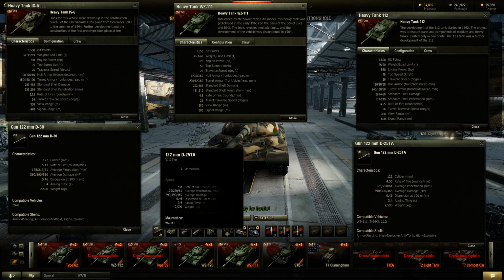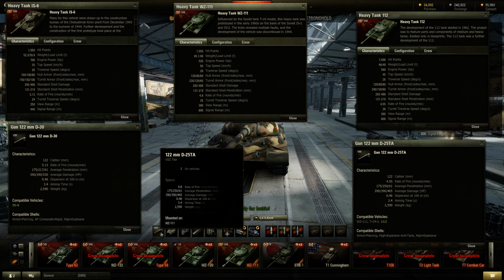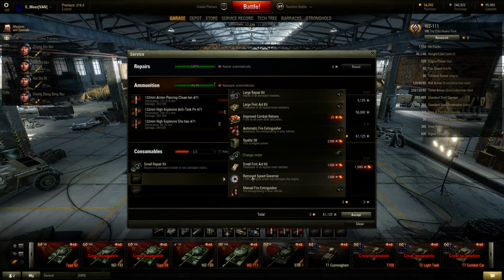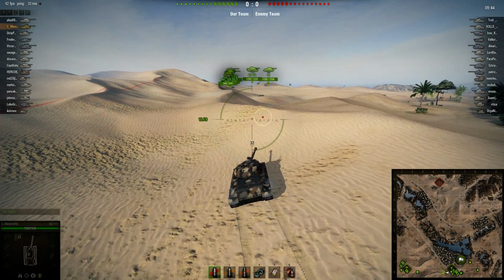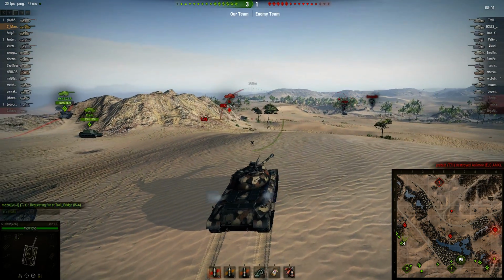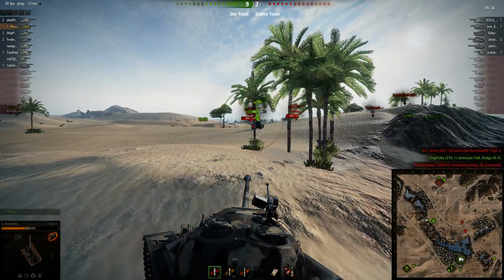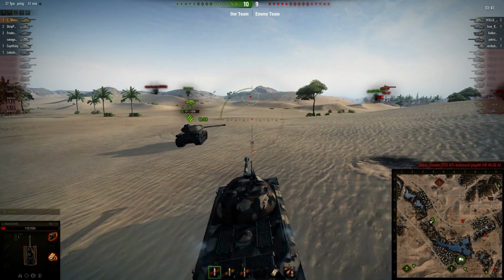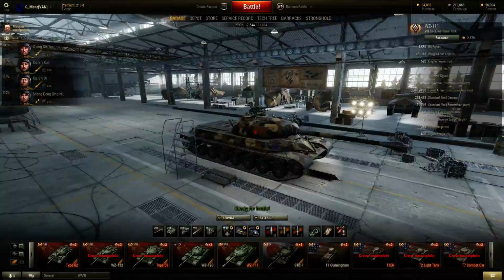World of Tanks: WZ-111 Overview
World of Tanks Commentary for the tier 8 Chinese premium heavy tank WZ-111 on Sand River.  The WZ-111 is a special premium tank that cannot be bought in-game and currently is only availabe as a mission reward or through the gift shop.  It is comparable to both the 112 and IS-6 since they have similar armor and gun values.
The WZ-111 sets itself apart by having a pike nose armor layout on the front and spaced armor on the sides like the IS-3.  Its mobility is also better than the IS-6 although the gun is slightly worse damage per minute wise.